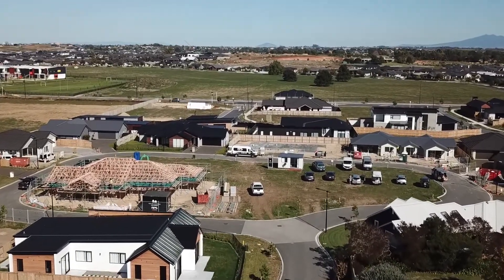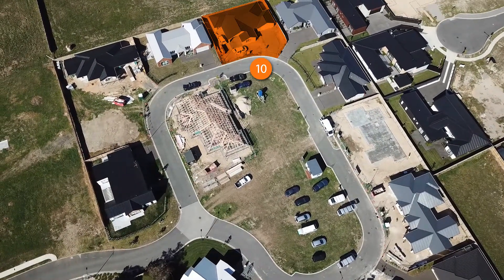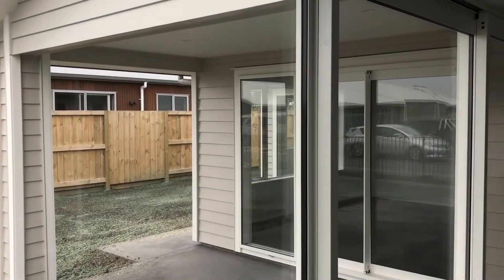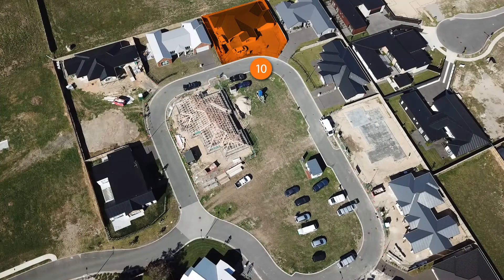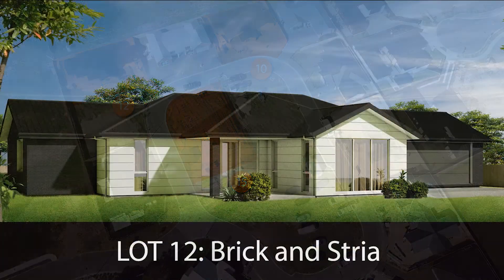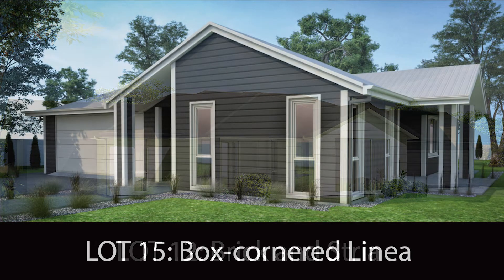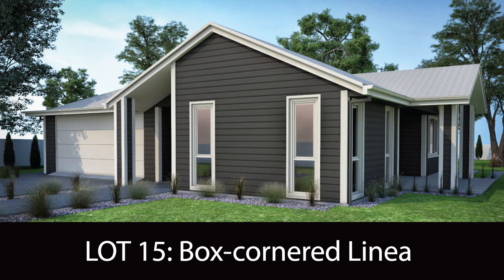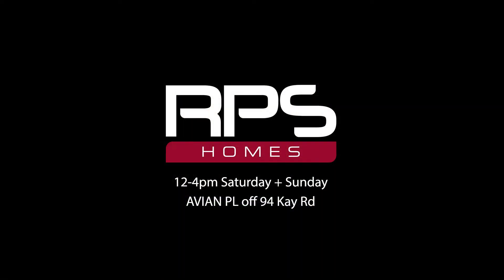Lot 10 THIS WEEKEND ONLY